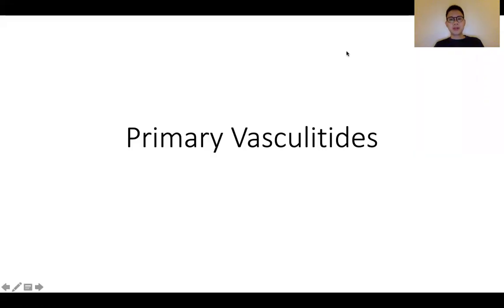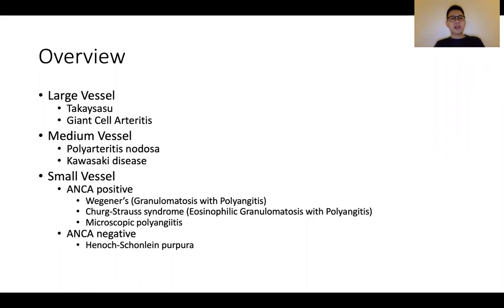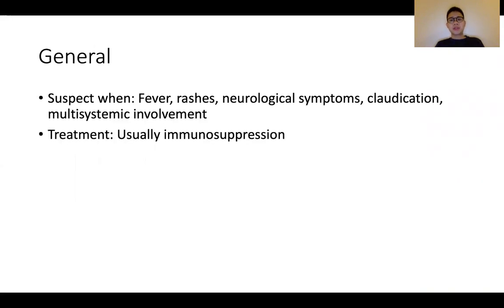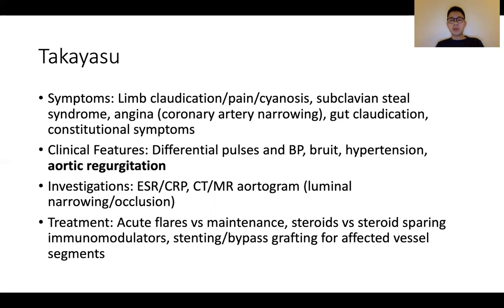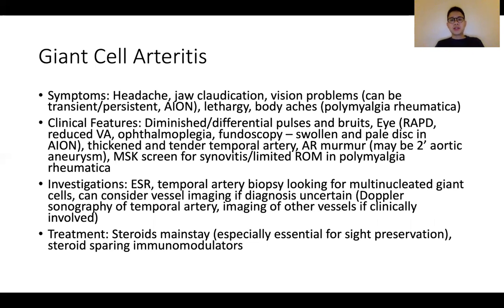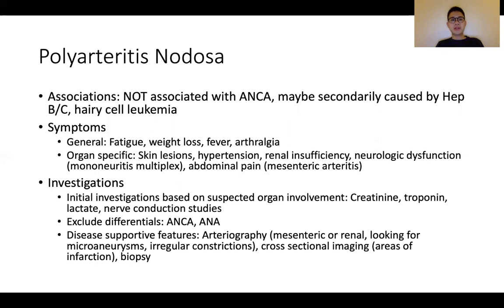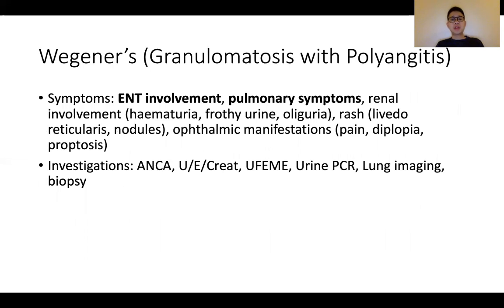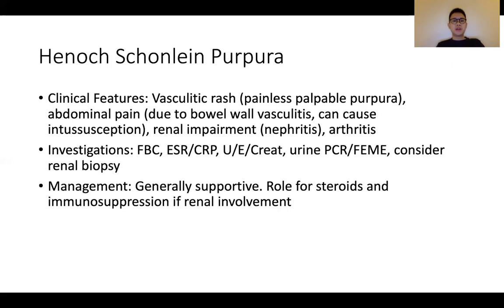MRCP PACES CONDITIONS: VASCULITIDES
In this episode, we talk briefly about some primary vasculitis disorderes that feature in the PACES examination:

1. Takaysasu
2. Giant Cell Arteritis
3. Polyarteritis nodosa
4. Wegener’s (Granulomatosis with Polyangitis)
5. Churg-Strauss syndrome (Eosinophilic Granulomatosis with Polyangitis)
6. Microscopic polyangiitis
7. Henoch-Schonlein purpura